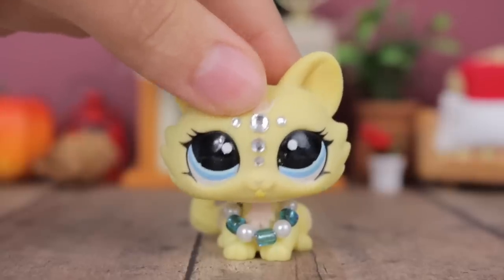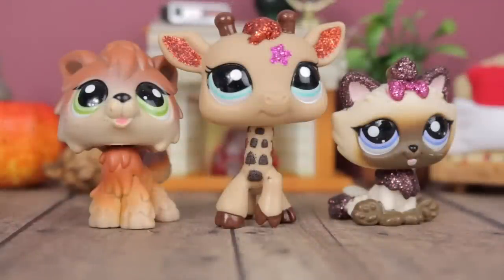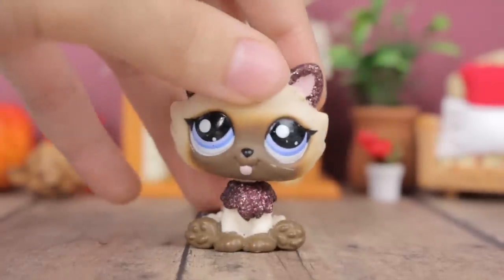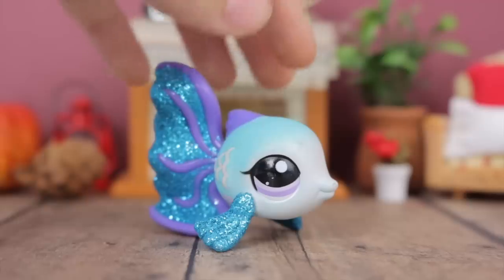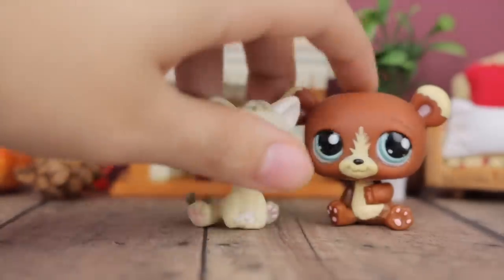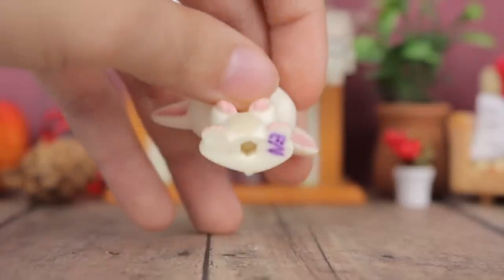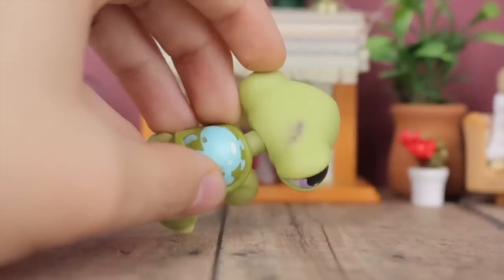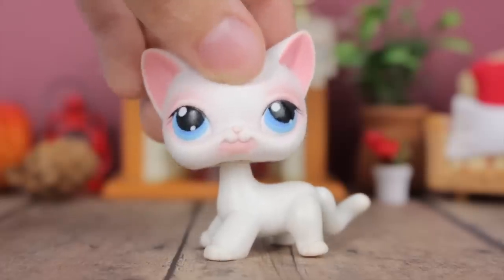The Oldest LPS I Own (CHALLENGE)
Current Editor: Final Cut Pro X
Current Camera: Canon Rebel t6i